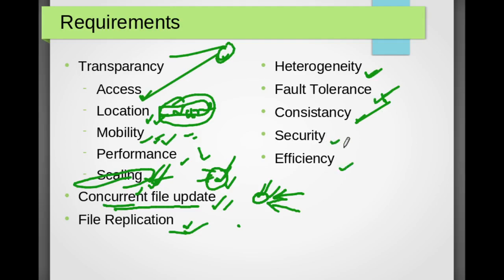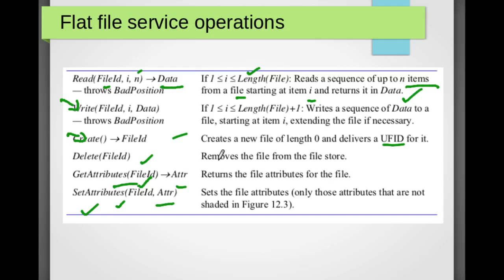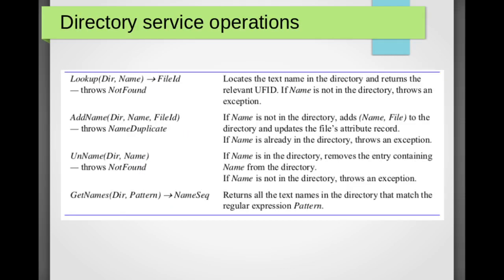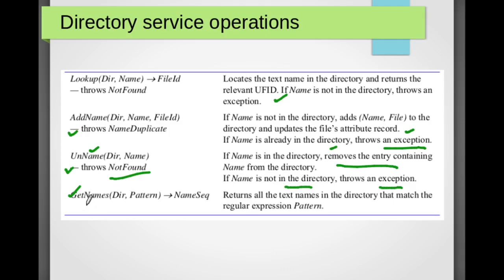Lecture 17: Distributed System: Distributed File System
Learn about Distributed file System. Architecture of distributed file system, Network file system (NFS) and Andrew file system (AFS).